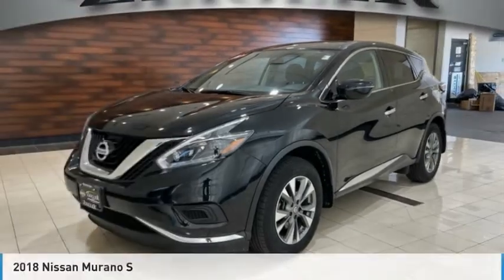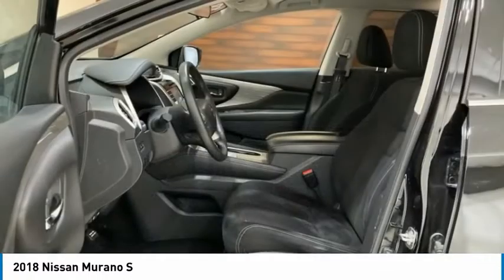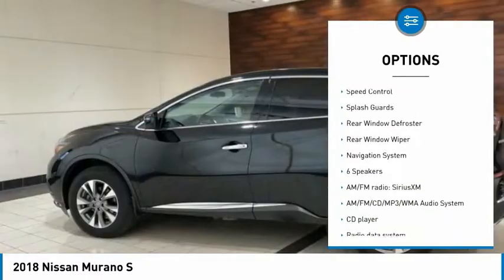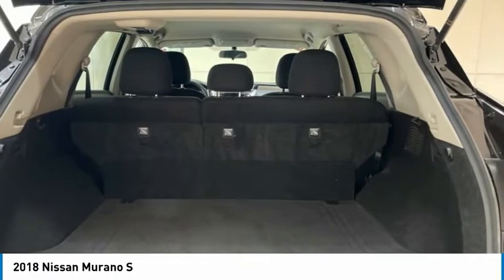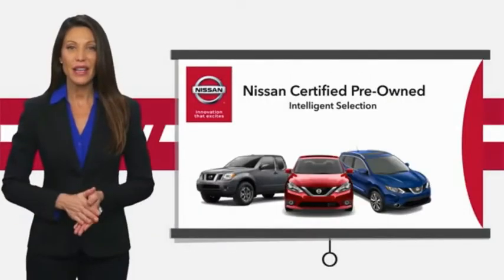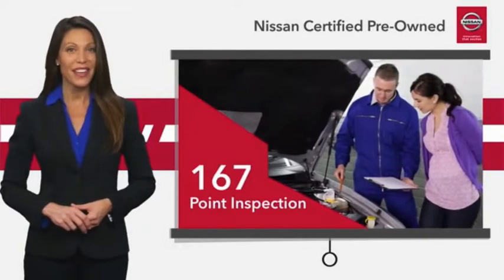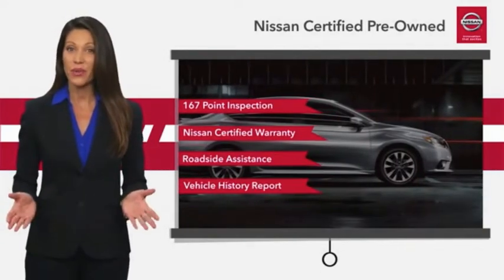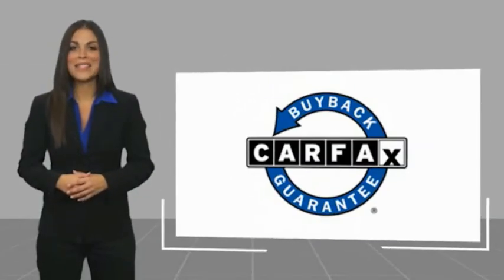2018 Nissan Murano Used 81539A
2018 Nissan Murano S

Recent Arrival! 2018 Nissan Murano S AWD Magnetic Black Metallic ++NISSAN CERTIFIED++, **AWD, **NAVIGATION SYSTEM, **NON SMOKER, **ONE OWNER, **REAR VIEW CAMERA, **ALLOY WHEELS, **HANDS FREE BLUETOOTH, **APPLE CAR PLAY, CLEAN AUTO CHECK, 8 COLOR TOUCH SCREEN DISPLAY, STREAMING AUDIO, ANDROID AUDIO, TIRE PRESSURE MONITORING, CVT with Xtronic, AWD. COMPLETE 100% OF YOUR PURCHASE ONLINE AND WE WILL DELIVER THE CAR TO YOUR HOME/BUSINESS! 21/28 City/Highway MPG Nissan Certified Pre-Owned Details:brbr  * Includes Car Rental and Trip Interruption Reimbursementbr  * Limited Warranty: 84 Month/100,000 Mile (whichever comes first) from original in-service datebr  * Transferable Warrantybr  * Vehicle Historybr  * 167 Point Inspectionbr  * Roadside Assistancebr  * Warranty Deductible: $100brbrbrNissan of Orland Park is now a member of the Zeigler Auto Group. For A Great Experience is not just our motto -- it's how we do business. We have over 250 New, Certified Pre-Owned and Pre-Owned vehicles in stock. We have one of the best selections to choose from in the Chicagoland area. Come in and meet the new team at Nissan of Orland Park. The value of used vehicles varies with mileage, usage and condition.  Book values should be considered estimates only.